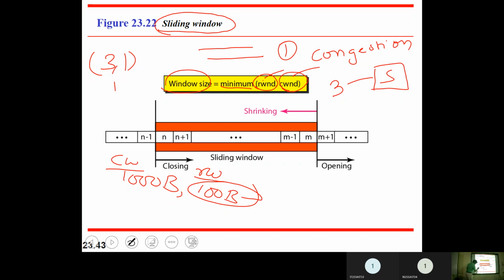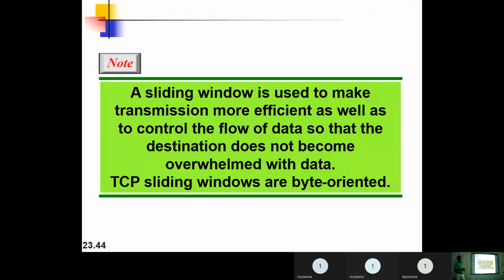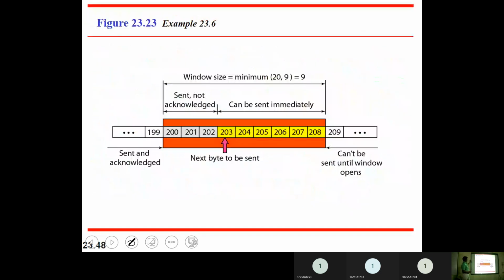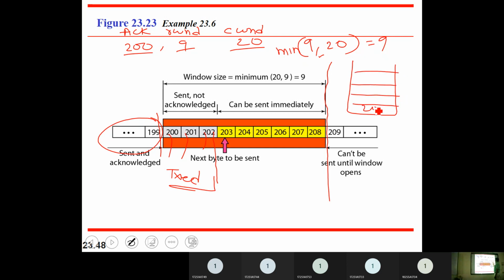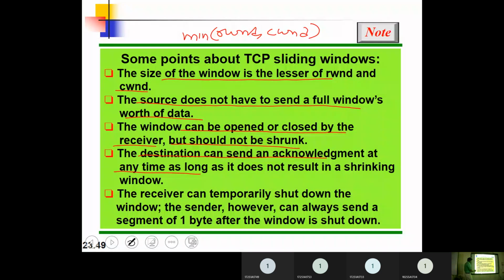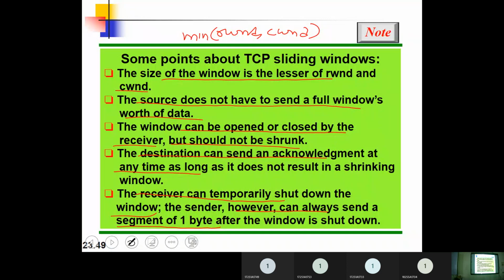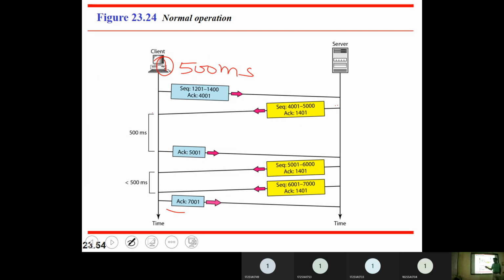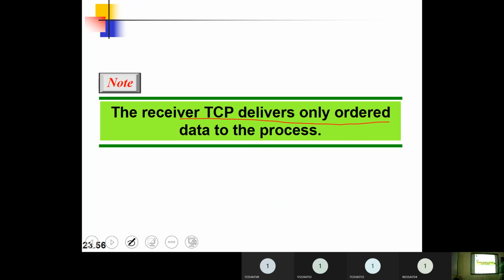IV BTech Sem I Computer Networks TCP Sliding Window, Ack, Retransmission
The Video covers Sliding window of TCP, Retransmission in TCP, Acknowledgement generation
Reference: PPT contents from Lecture material of Pearson and MHHE